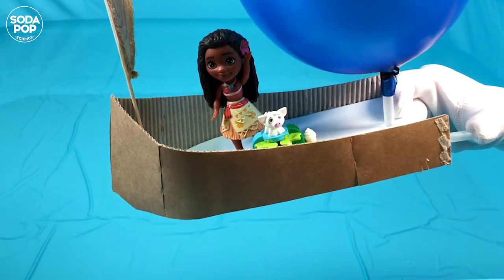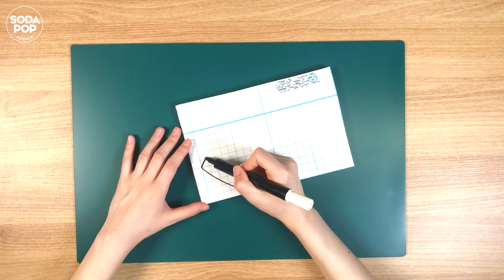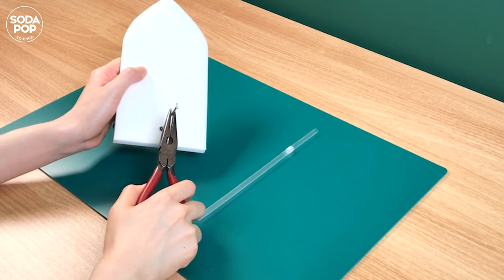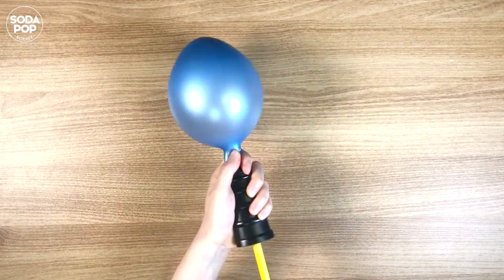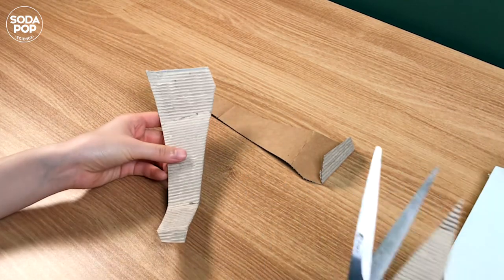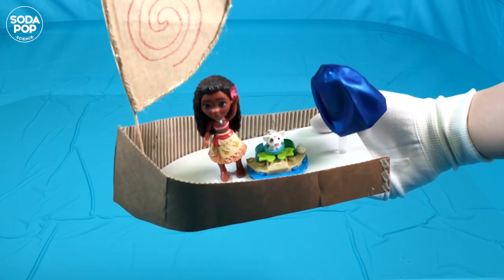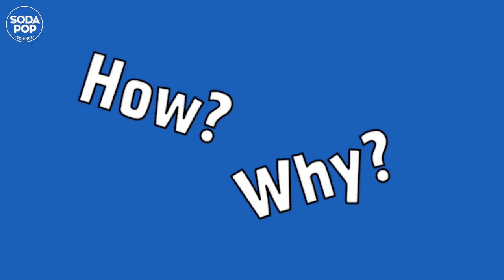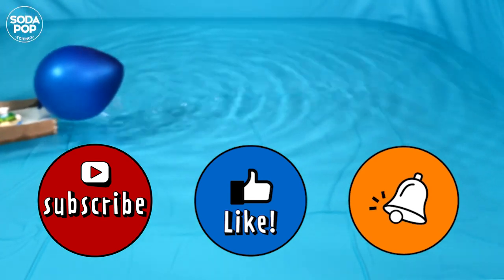Balloon-Powered Boat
Today we’re going to make a boat which can go with balloon power. Let’s make a balloon-powered boat and test it in a pool. Let's go play!